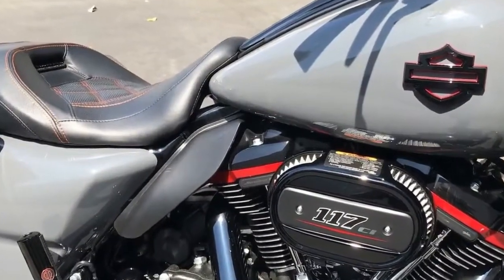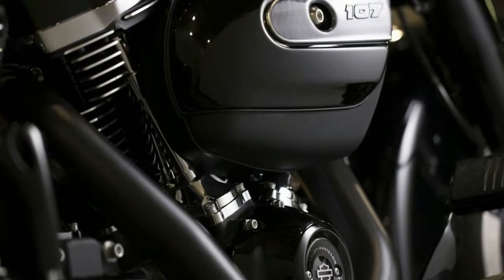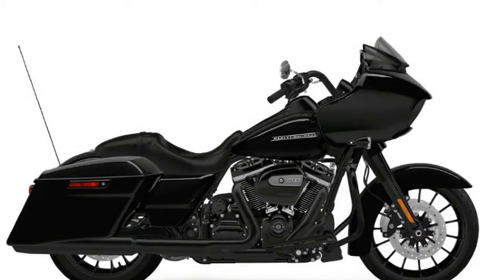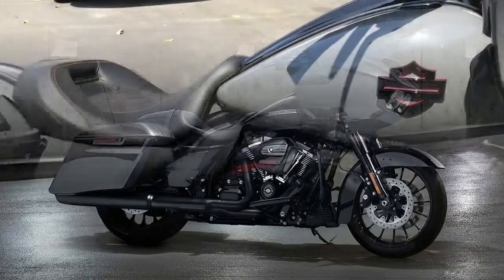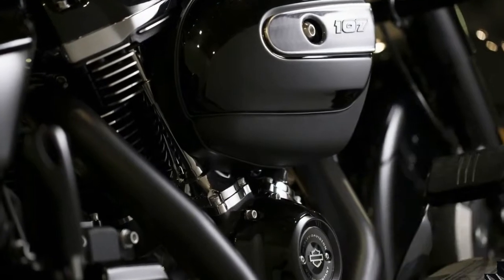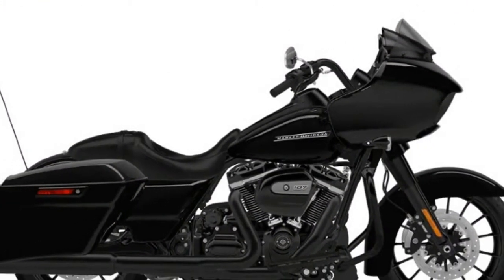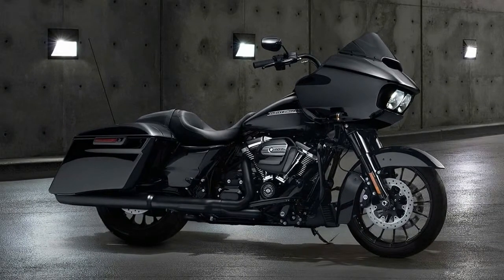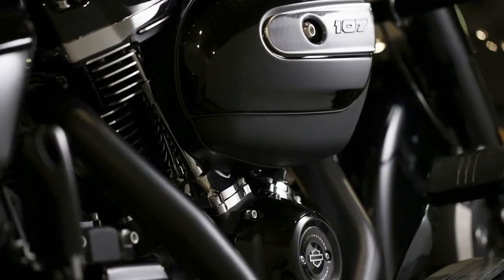LOOK THIS !!!2018 Harley Davidson Road Glide and Road Glide Special Price and Engine Price & Spec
██████ GET DAILY UPDATES! NOW! ██████